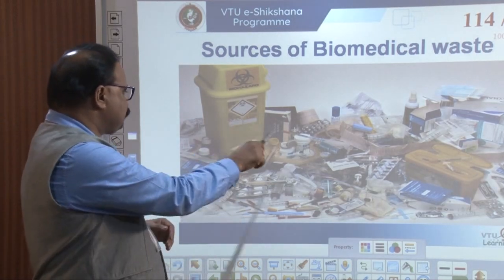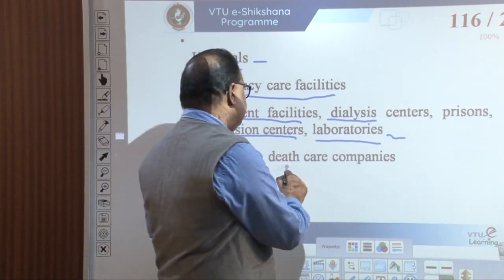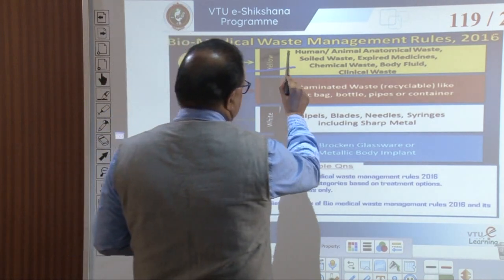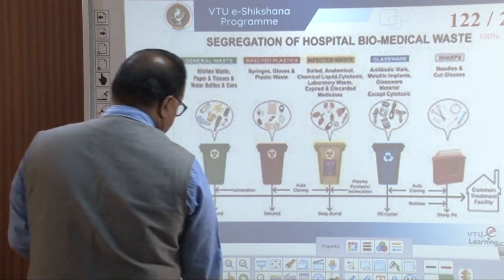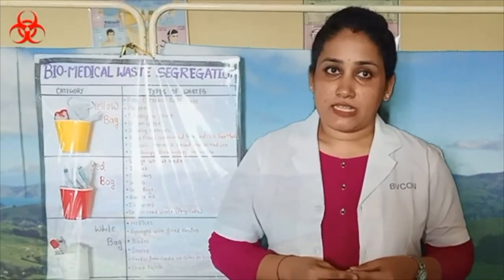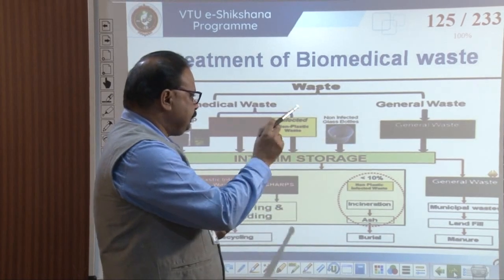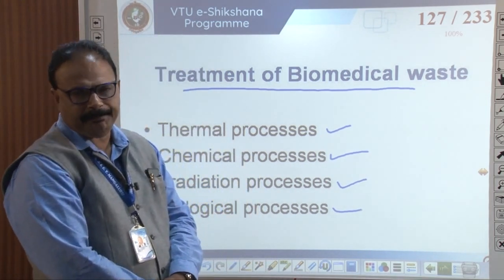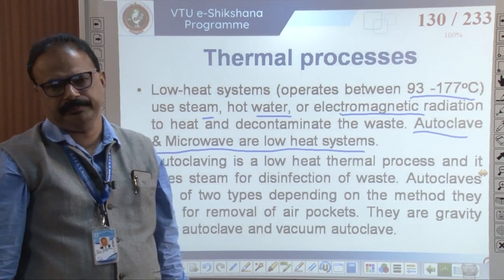Module 4 - Lecture 1